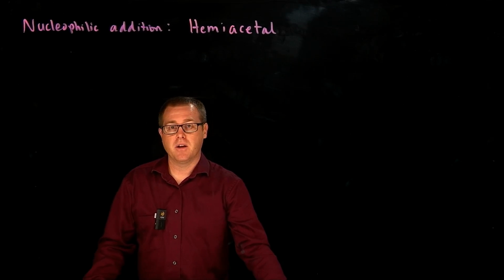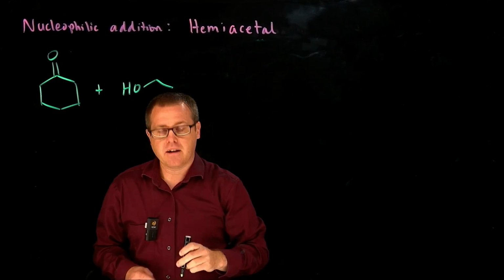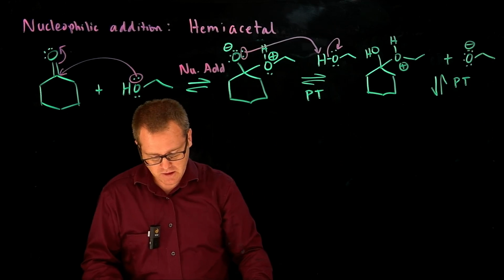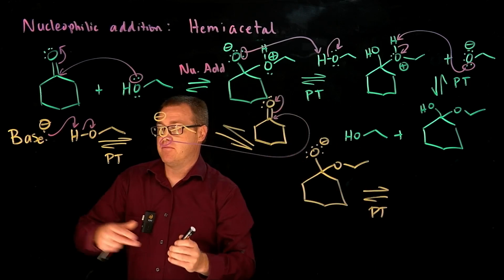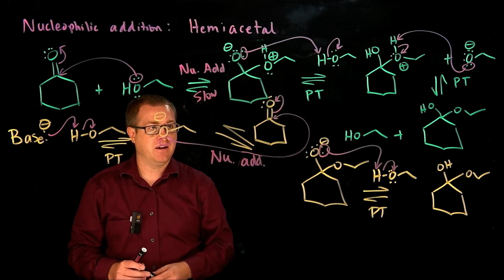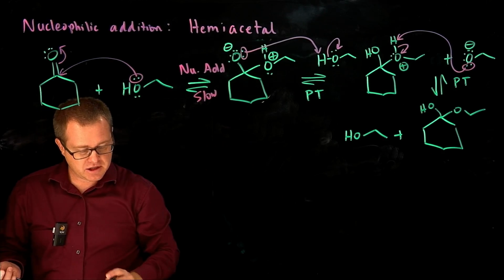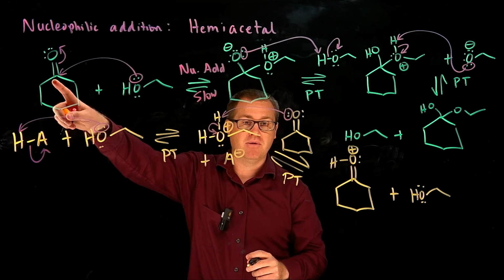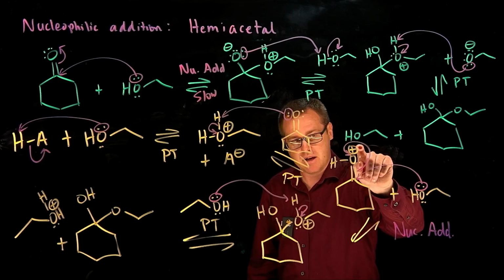Hemiacetal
Hello Viewers,

Best,
Dr.